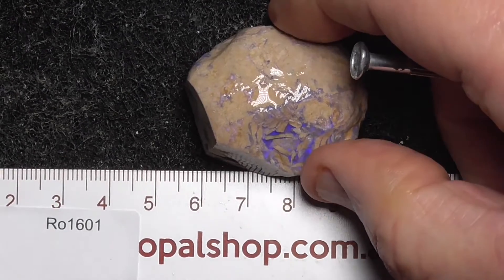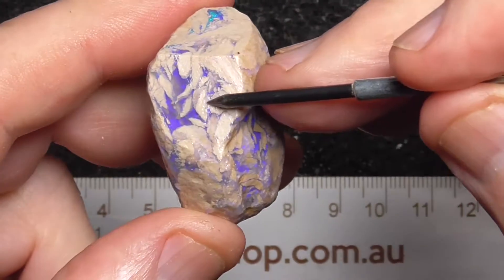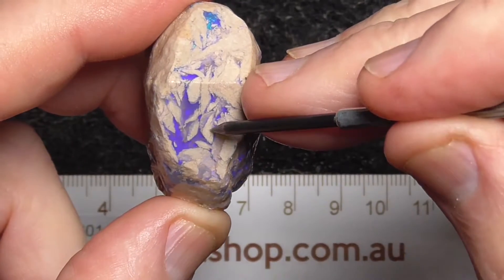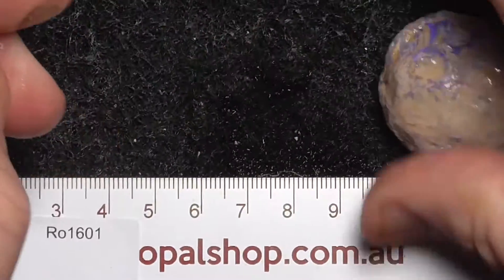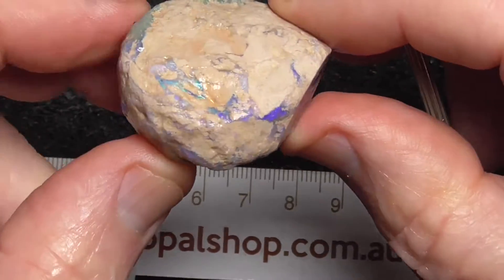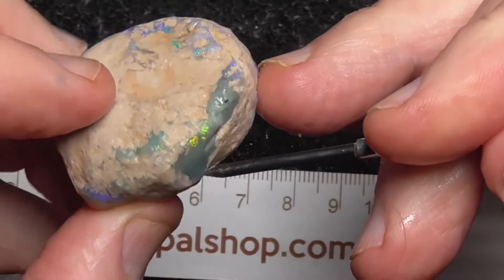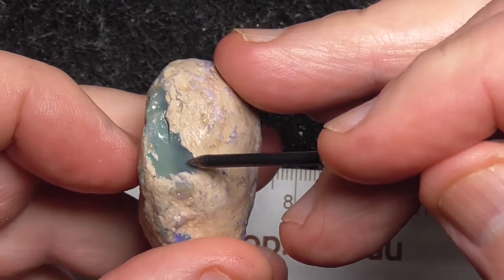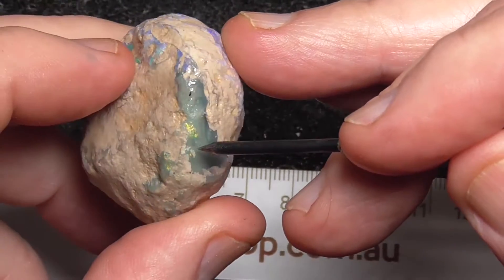Ro1601 - Nobby Opal Single from Lightning Ridge, Australia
Nobby Opal from Lightning Ridge, Australia. Perfect for beginners entering into the craft. Interested? and type in the SKU number in the search. It is at the end of the Description/ Title Also please note if the site says no Product found or similar it has more than likely been sold.